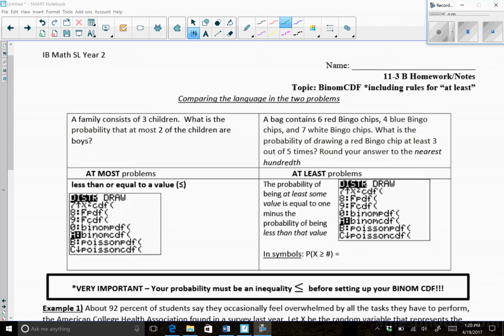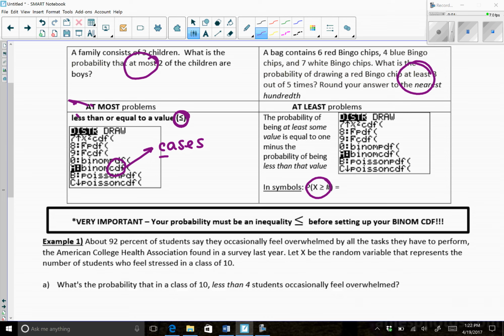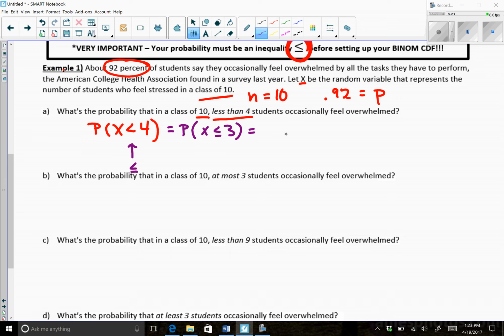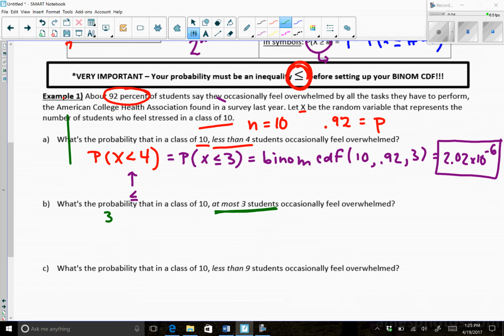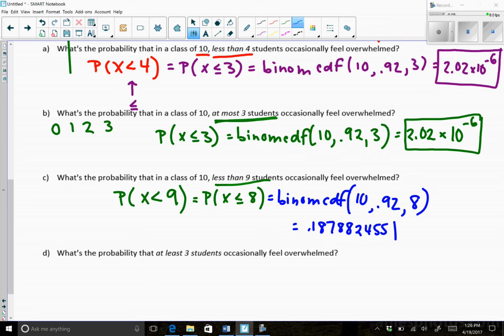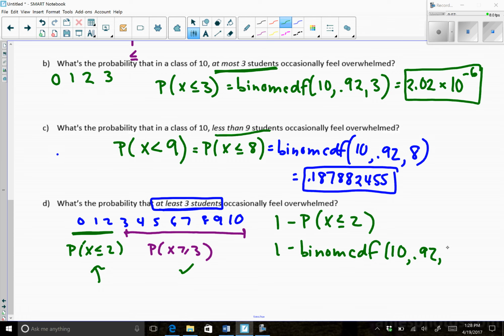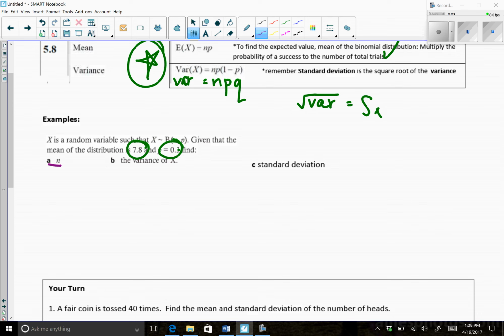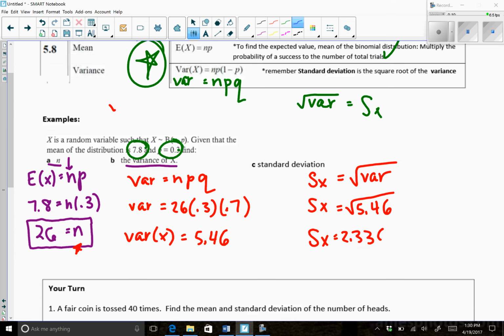11-3 B Binom CDF and E(X) and Vars